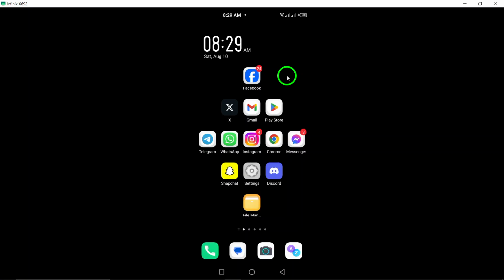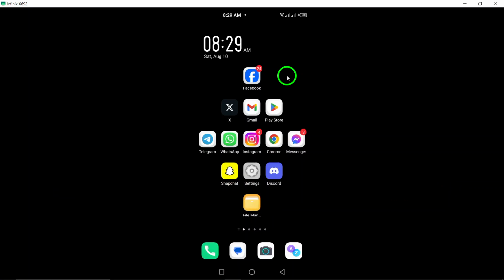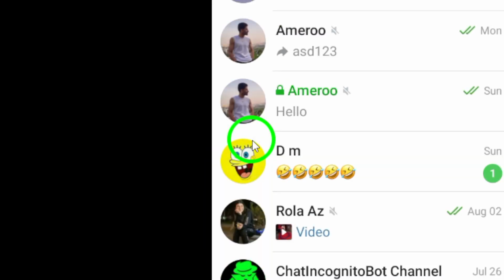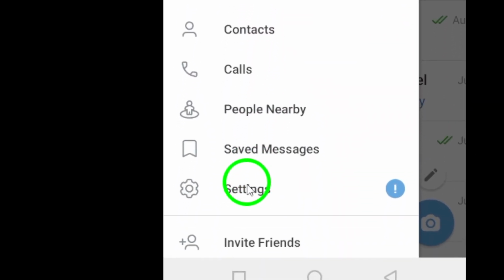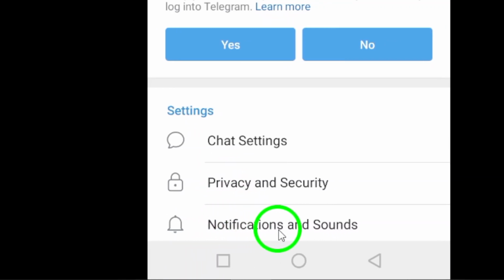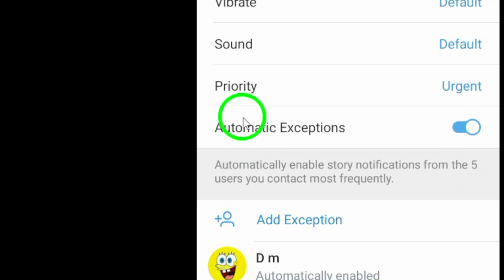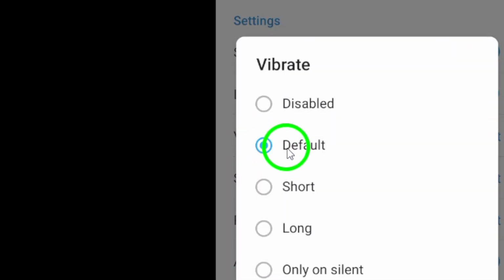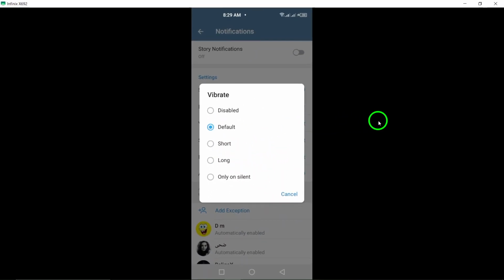How to Enable Vibration In Telegram Stories Notifications (Updated)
Learn how to enable vibration in Telegram Stories notifications with these simple steps!

1. Open Telegram on your android device.
2. Tap the three lines at the top left.
3. Tap "Settings".
4. Tap "Notification and Sounds".
5. Under "Notification for chat" tap "Stories".
6. Tap "More options".
7. Tap "Vibrate".
8. Select "short" or "Long".

With these easy steps, you can customize your Telegram notifications to ensure you never miss a Story update again!